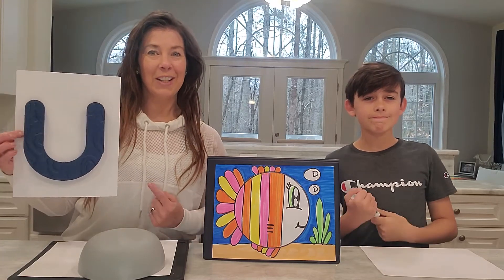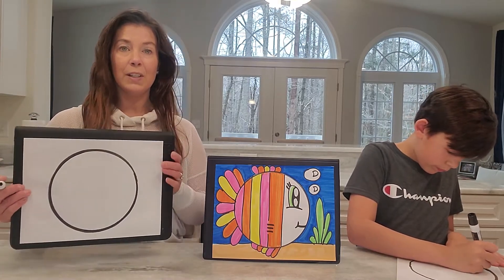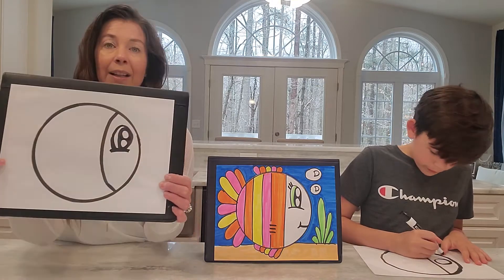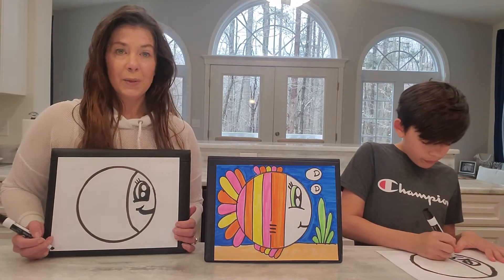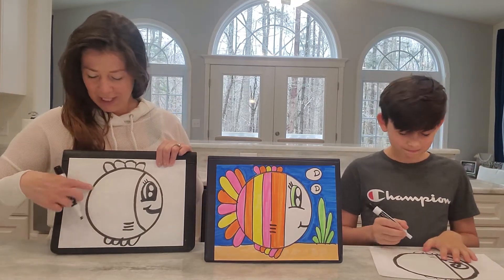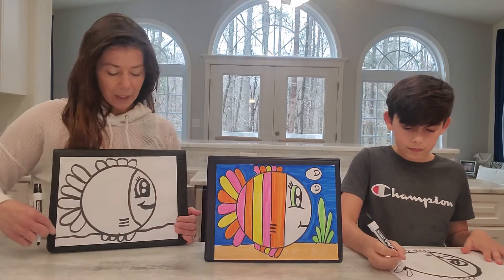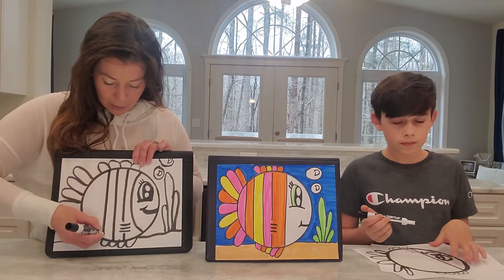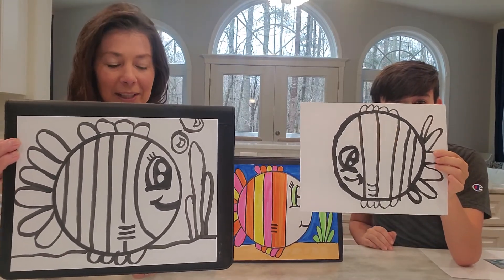U = Underwater Fish Drawing